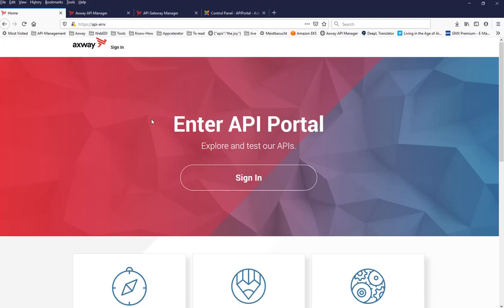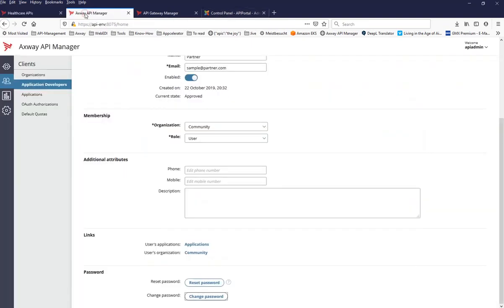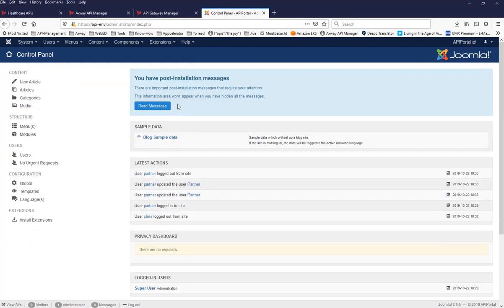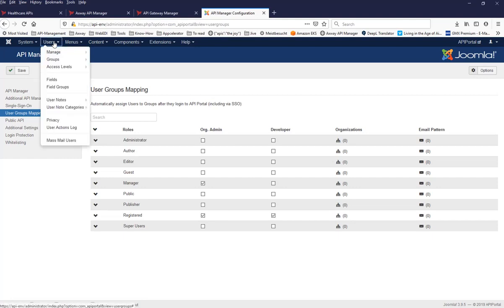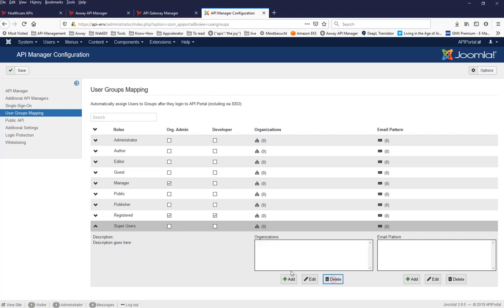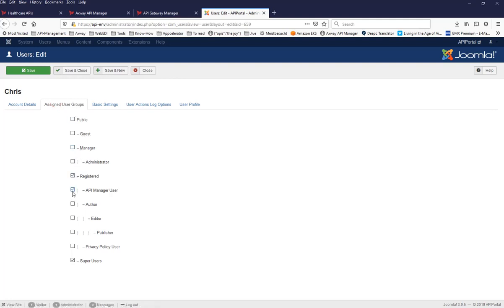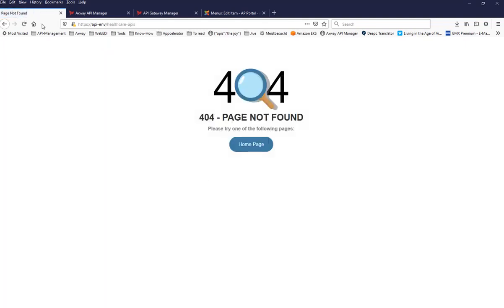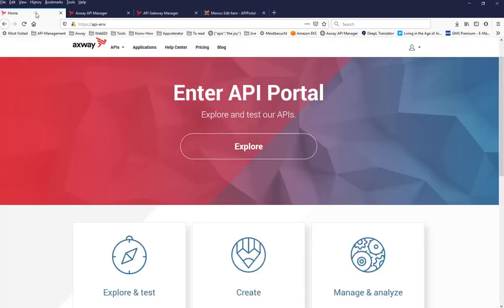How to limit access user group mapping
This video showcases how to hide a menu-item entry and is in continuation of part one.

 The API Portal will hopefully become the central entry-point to the API Economy of the customer and therefore I promote to have 1 API Portal instead of multiple ones. Some reasons for that:

- avoid to split up the API Community into different portals. Let them go to ONE portal.
- the API Portal is more, than just the API Catalog. All Blog Post, Forum Post, Pages, etc. would be split up and must be maintained on all portals
- maintaining the API Portal is already a hard job and doing that for multiple portals is even harder But to have only 1 API Portal, it's important to be able fine grain control who can see what and it should not be limited to the number of APIs shown.

Some examples:
- hide/show blog posts, pages, etc. to certain users
- hide/show specific menu item entries
- even in the Discussion form, there might be categories which are invisible to some users Joomla provides a powerable Access-Control-System, which we couldn't use in the past, but with API-Portal 7.7 it became possible OOTB.